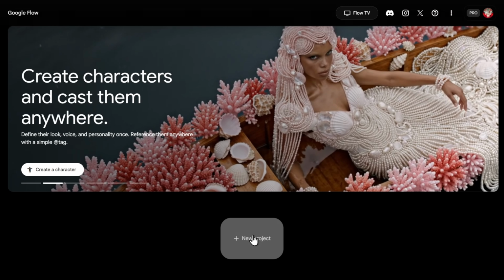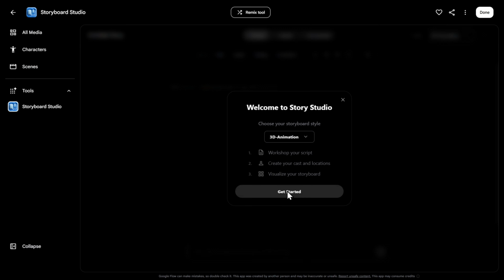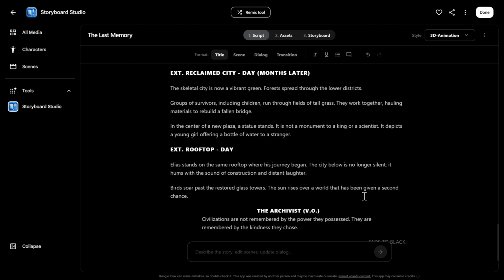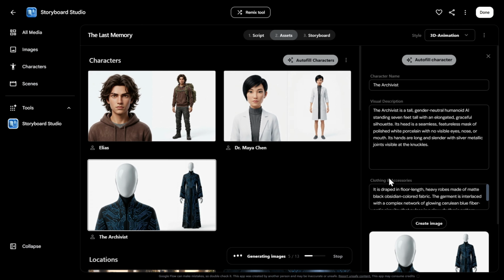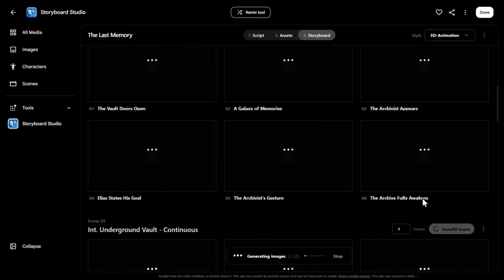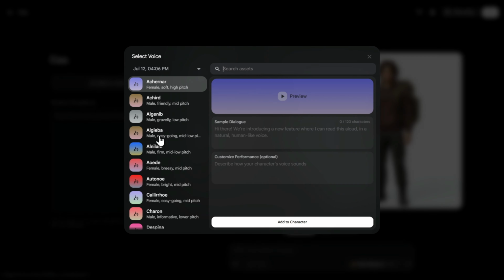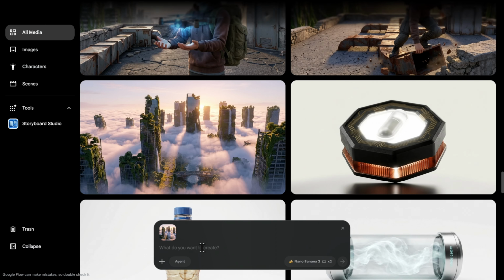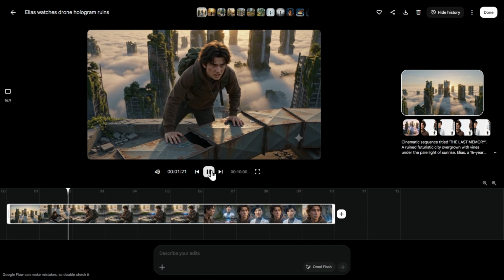Use Storyboard Studio in Google Flow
✅ Discover how to use Google Flow’s Storyboard Studio to transform a simple script into a complete AI-powered storyboard in minutes. In this step-by-step tutorial, you’ll learn how Google’s latest AI filmmaking workflow helps organize scenes, maintain visual consistency, and accelerate pre-production for AI-generated films.

What you’ll learn in this video:

▸ How Storyboard Studio automatically breaks your script into scenes and cinematic shots
▸ Creating consistent AI characters, environments, and props across your entire story
▸ Using Agent Mode to generate high-quality prompts with minimal effort
▸ Converting static storyboards into animated sequences using Omni Flash
▸ Building a faster AI filmmaking workflow from script to screen

Whether you’re creating AI short films, cinematic videos, YouTube content, commercials, concept trailers, or visual storytelling projects, this walkthrough demonstrates how to streamline the entire production pipeline while maintaining character and scene consistency.

This workflow pairs perfectly with popular AI tools like ChatGPT (GPT-5.6), Google Gemini, Claude, Hermes, and other generative AI assistants for script writing, brainstorming, and creative pre-production before bringing your ideas into Google Flow.

Featured Tools:
• Google Flow
• Storyboard Studio
• Google AI
• Gemini AI
• Omni Flash
• ChatGPT (GPT-5.6)
• Claude AI
• Hermes AI

If you’re interested in Google Flow, Storyboard Studio, Google AI, Gemini, GPT-5.6, ChatGPT, Claude, Hermes, AI filmmaking, AI video generation, AI animation, prompt engineering, cinematic storytelling, and generative AI, this tutorial will help you master one of Google’s most powerful AI filmmaking features.